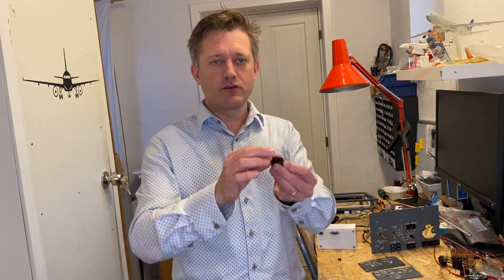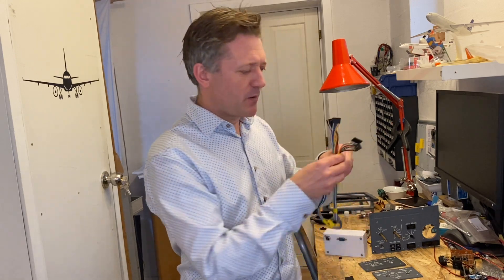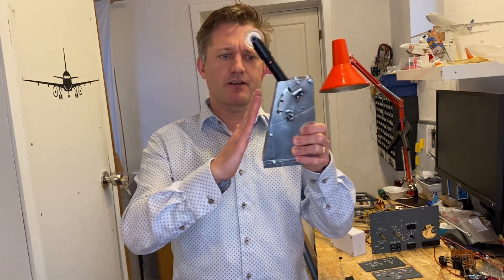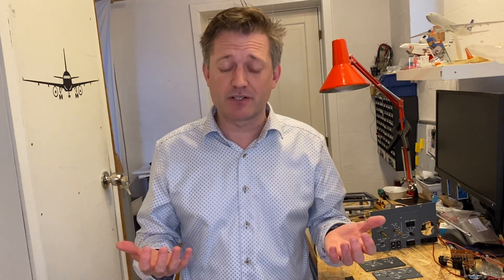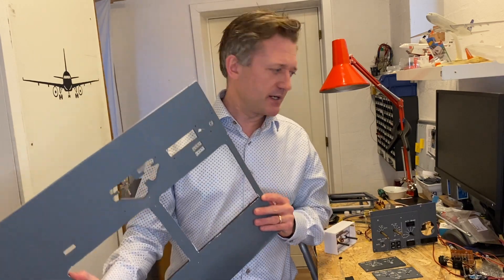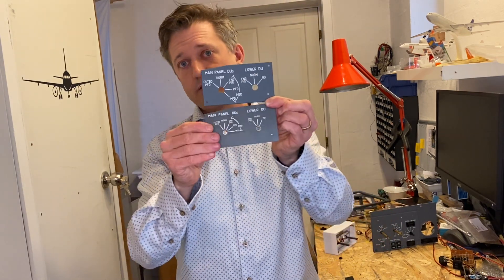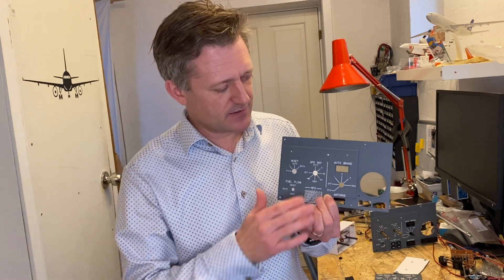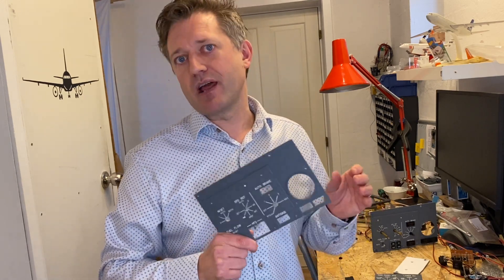Reasons I am remaking my MIP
What started out as a bit of rewiring has escalated in to a time consuming remake of the entire Main Instrument Panel.
Reasons:
Almost all the panels are out due to rewiring of the annunciators
The bottom part of the panel has come loose.
Further more I have been working on two switches for the MIP:
A pull-to-turn for the auto brake.
A return to center inner shaft for the N1 + SPD REF
I will cover those two in separate videos.
0:00 - Intro
0:15 - Rewiring anyway
1:54 - My MIP is 9 years old now
3:30 - CPT side is gone
3:45 - Still using Foamalux
5:28 - Changing to 45 deg face plates
6:12 - Developing 2 special switches
8:02 - Happy New year